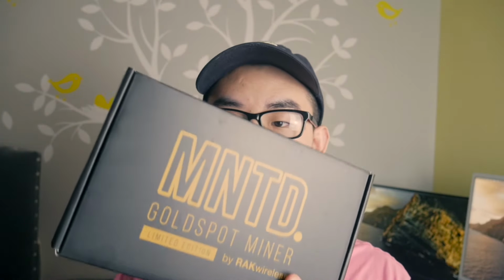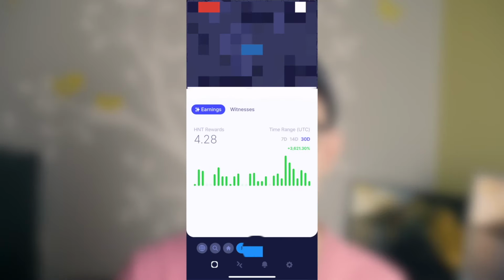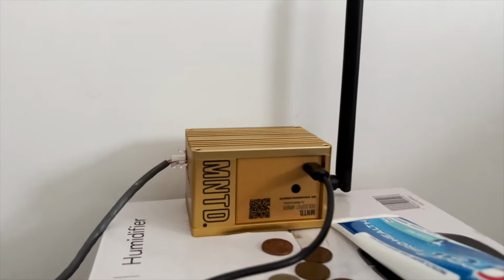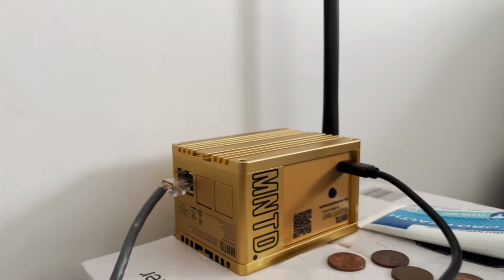I Tried HNT Helium Mining For 30 Days - My Results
How much MONEY did I earn mining Helium HNT in the past 30 days???

The cryptocurrency Helium and its miners have been hyped up quite a bit in the past few months. So I bought a Helium miner (MNTD Goldspot) and I've had it up and running for a month now. In this video, I tell you all about the miner, what my setup looks like, which miners are the best, and how much I've earned so far. Is helium mining worth it? ▼▼

Use Code (Extra 0.2% APY on your earnings): TREVOR